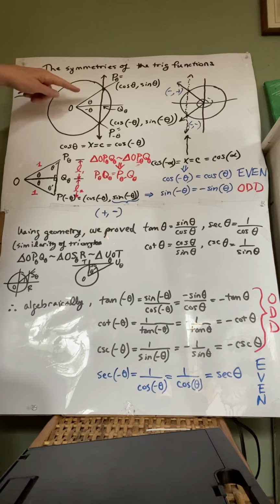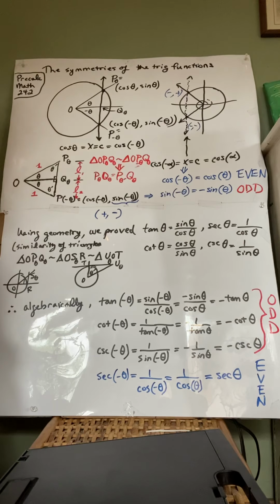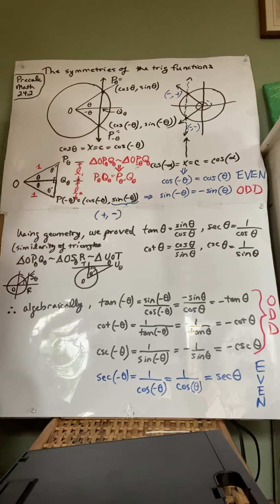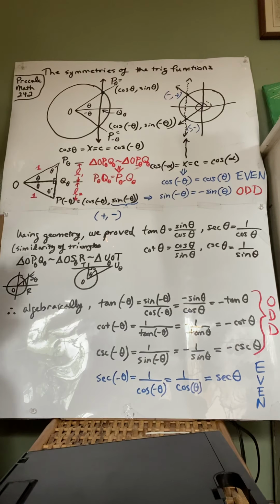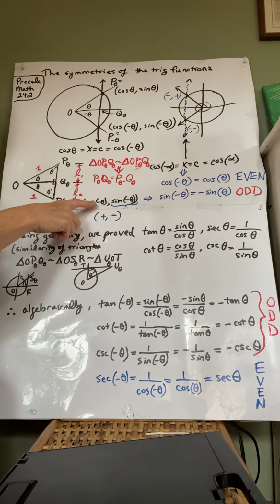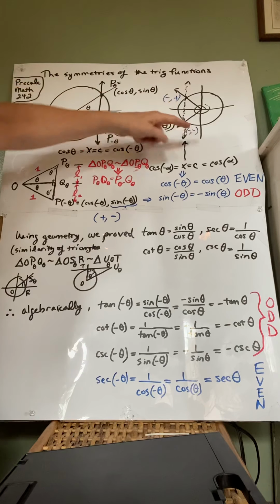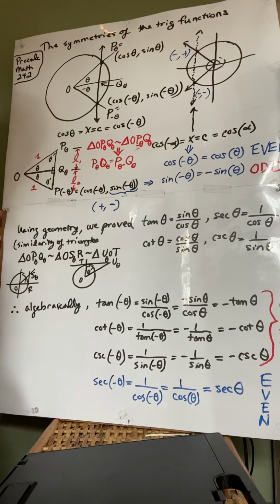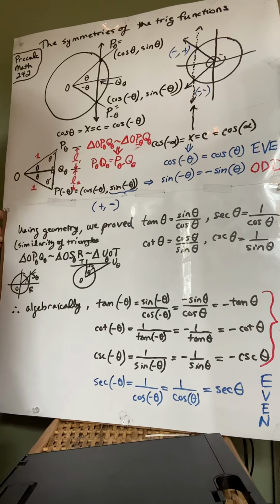Math 2412: Symmetries of the Trig Functions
How to remember which trig functions are odd, which are even.